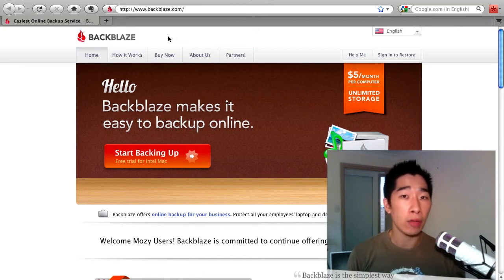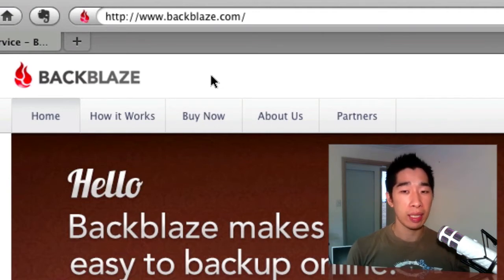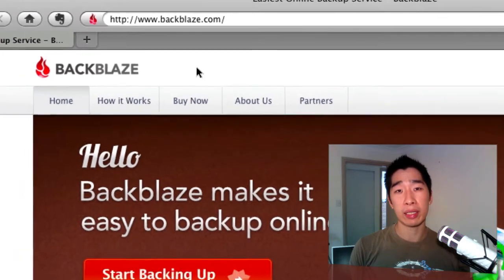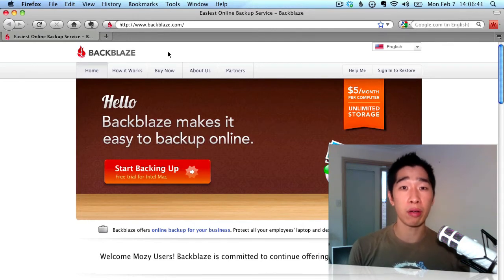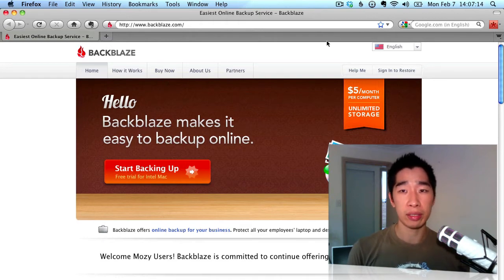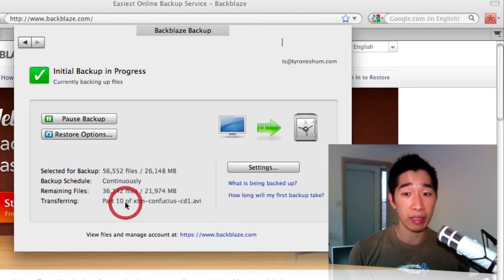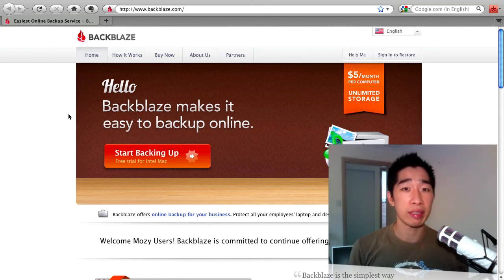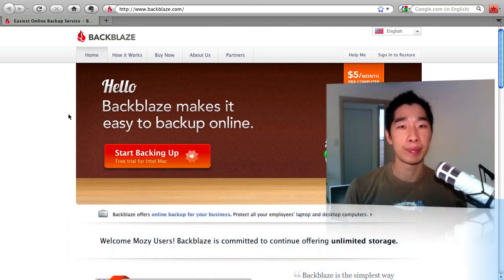How To Backup Your Entire Computer Quickly - BackBlaze Review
In today's video, I'm going to show you a sneak peek of what's inside this backup system that I've recently used called BackBlaze. Here I show you why it's essential in the business and how easy it is to use.